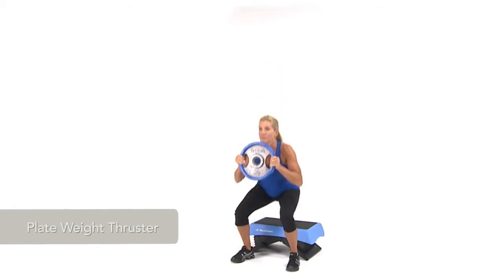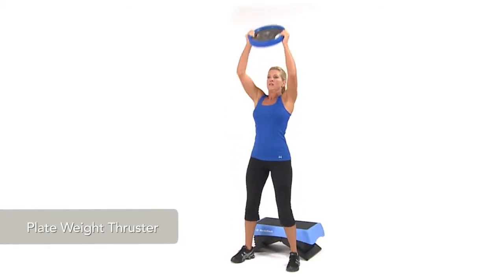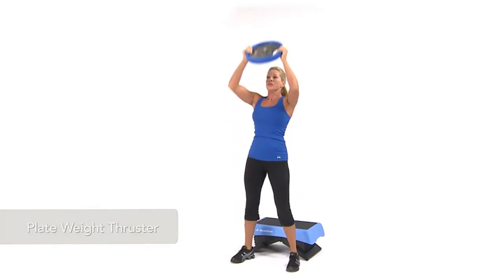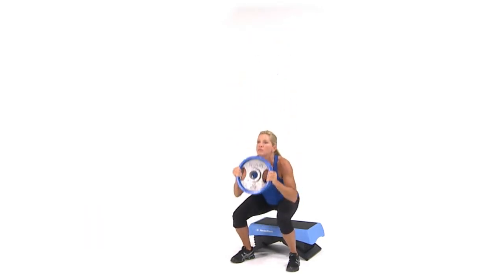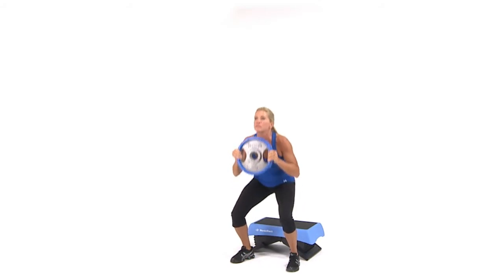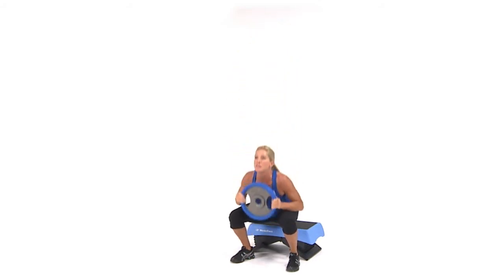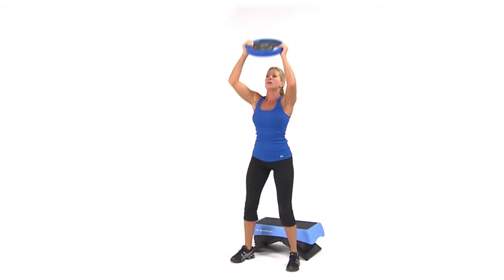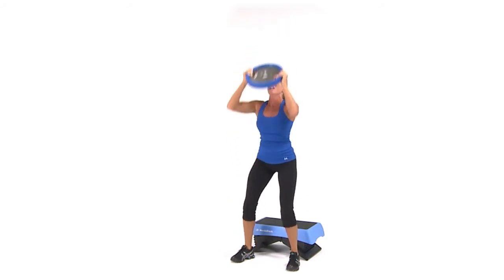Plate Weight Thruster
Form is of utmost importance with this total-body toner. Make sure to keep your knees behind your toes and pointing in the same direction.

1. Hold a plate weight with both hands in front of your chest, elbows close to your sides, feet slightly wider than shoulder-width apart.
2. With your back straight and chest out, squat down until your thighs are parallel with the floor (don't let your knees move past your toes).
3. Push off your heels to stand up, and press the plate weight into the air.
4. Lower the plate back to your chest and repeat.